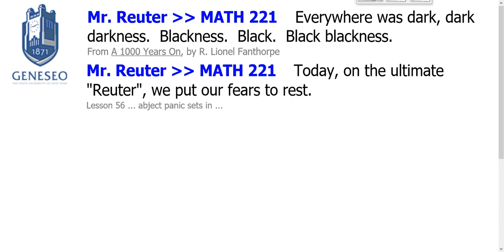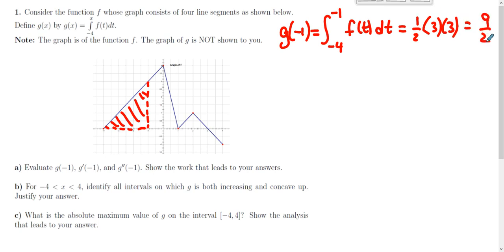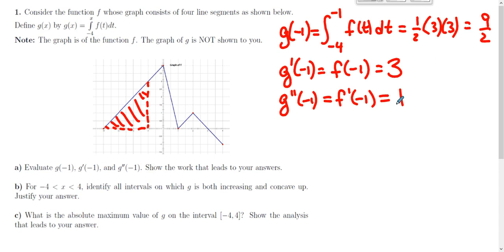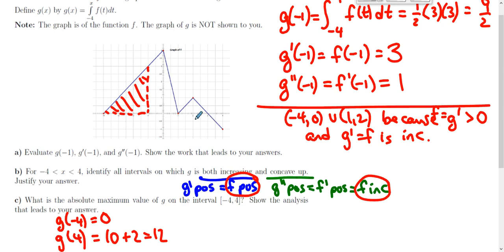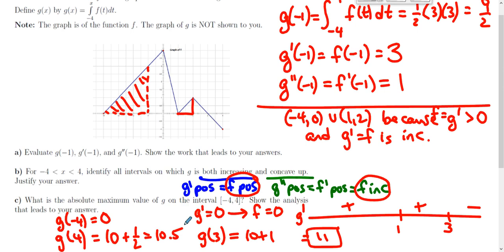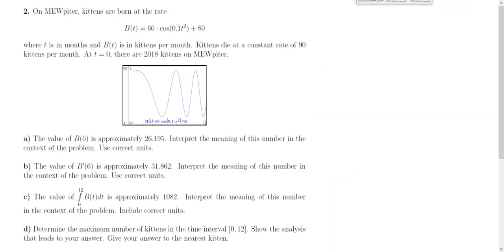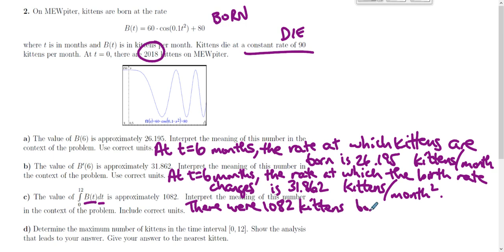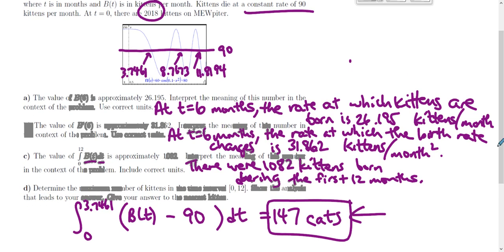MATH221 F56 - Practice for Final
This screencast contains my answers with solutions for two questions that appeared on past final exams.  One question deals with the Fundamental Theorem of Calculus, and the other question deals with the Net Change Theorem.  Both topics are huge in our Calculus I course, and so you should be prepared to work with these ideas when Final Exam time comes along.